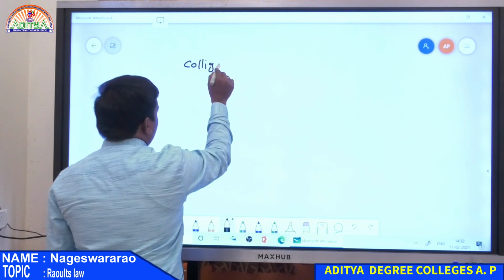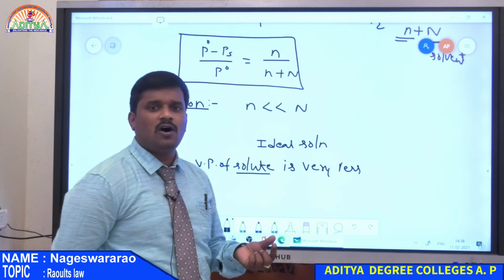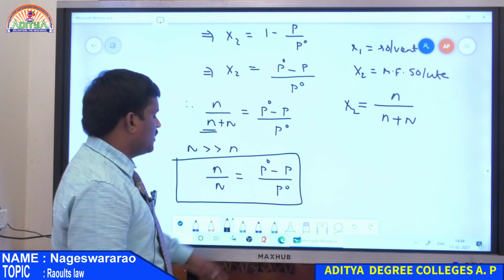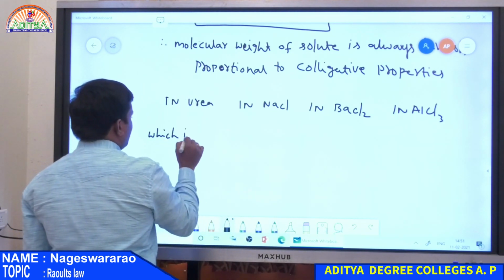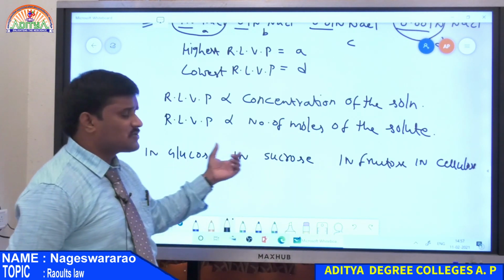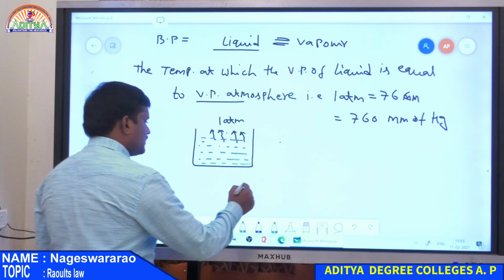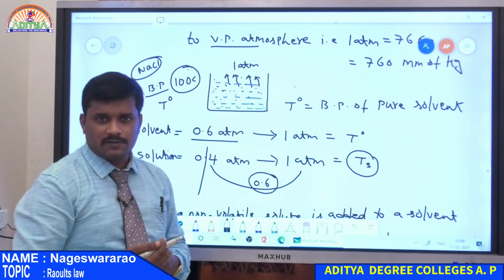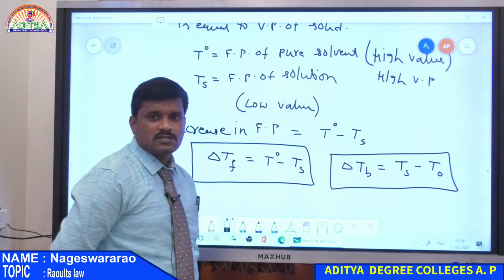NAGESWARARAO SIR CLASS 2 11 02 2021